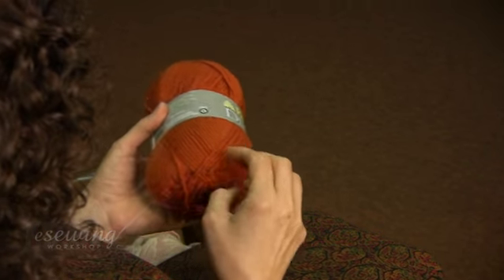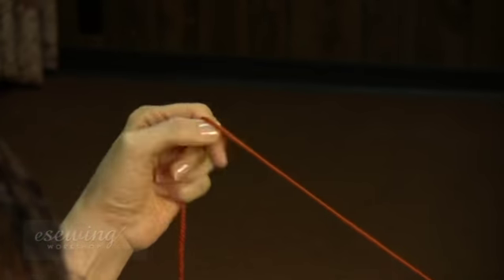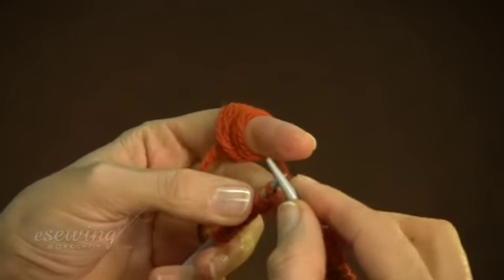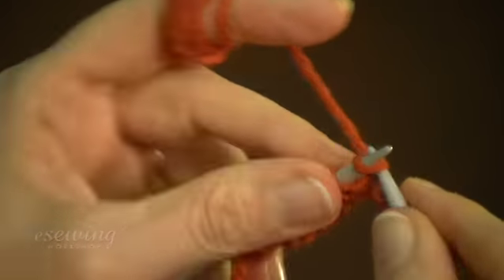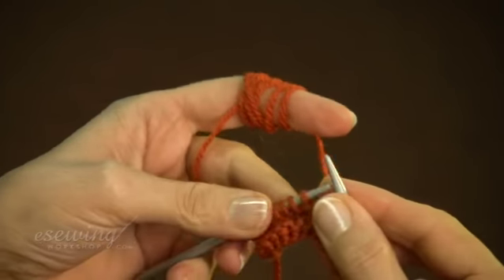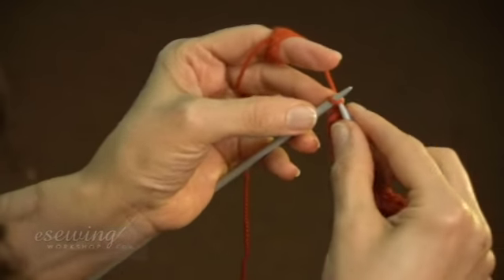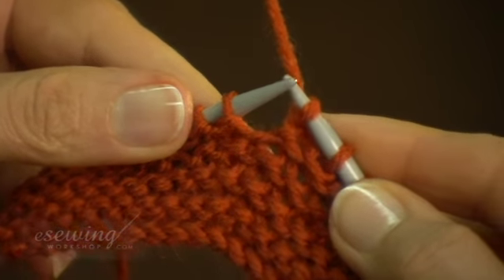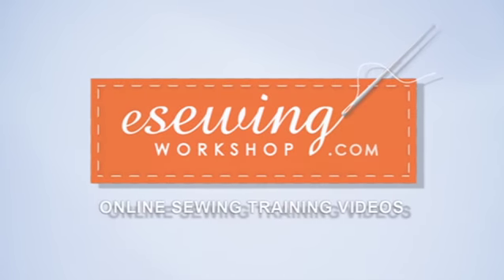Knitting Essentials - Starting to Knit Using Garter Stitch (Free Sample)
Learn knitting essentials in these online instructional videos. Includes instructions on different knitting styles, tips and tricks and how to become an advanced knitter.